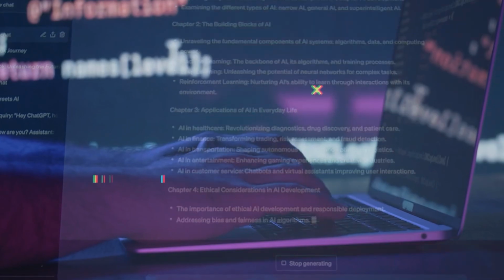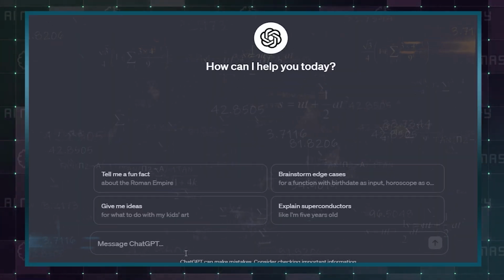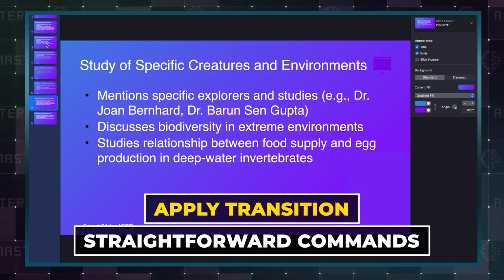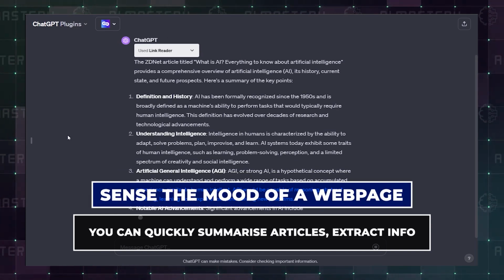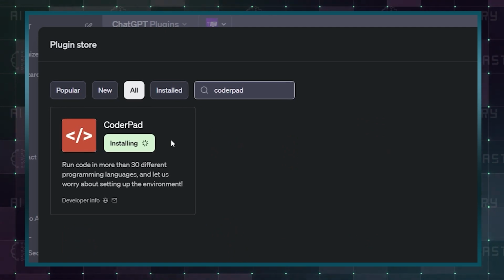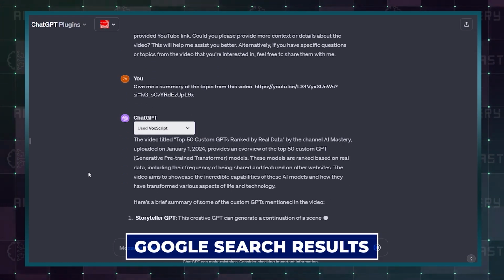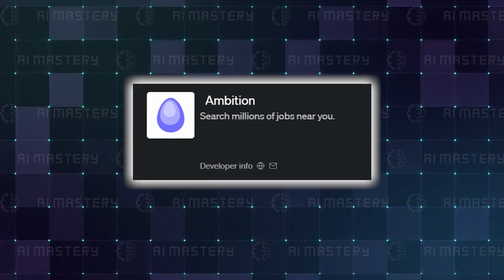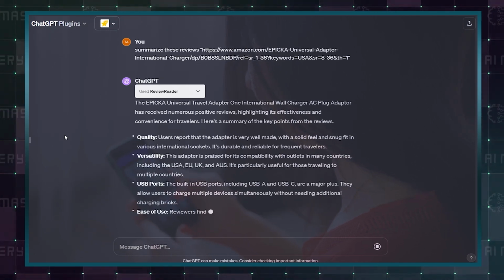14 ChatGPT Plugins That Could Make You Stand Out!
Ready to elevate your ChatGPT game? In this quick video, we're diving into 14 incredible ChatGPT plugins that'll seriously set you apart! Whether you're a tech enthusiast, a creative mind, or just curious about AI, these plugins are game-changers. From boosting productivity to unleashing creativity, we've got you covered. No jargon, just straight-up useful info. Hit play, discover these gems, and get ready to stand out with ChatGPT like never before!

🙏 LEARNED SOMETHING NEW? Hit LIKE! 👍 (It helps us A LOT) 🙏

👇 What to know how I created this video? Try This FREE YouTube training course to help you start a YouTube channel 👇